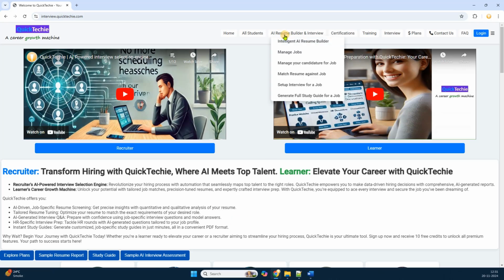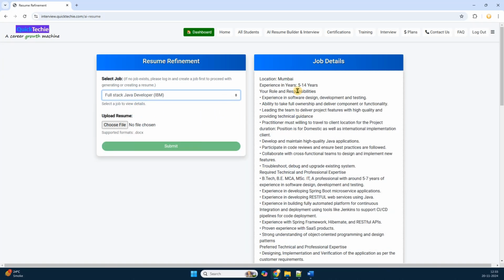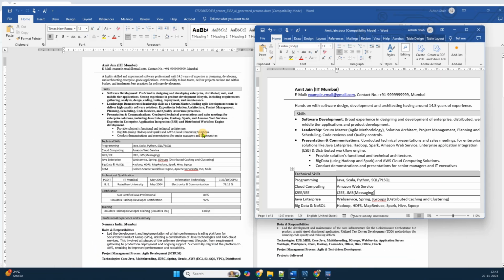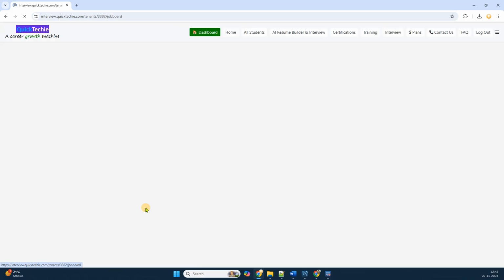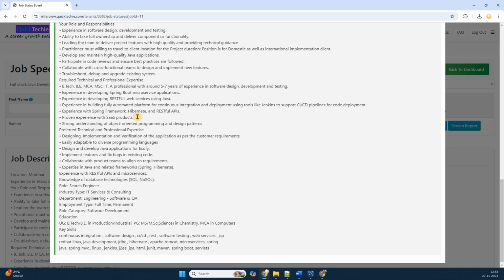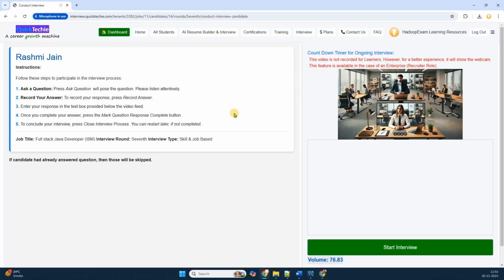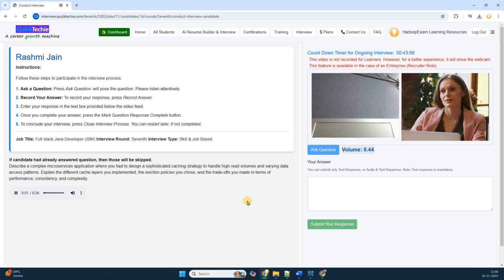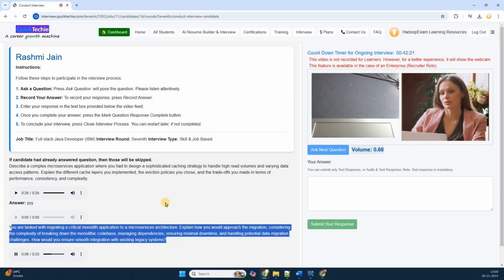🚀 Transform Your Resume with AI-Powered Precision for Specific Job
Are you ready to make your resume irresistible to recruiters? In our latest video, discover how QuickTechie.com's innovative AI seamlessly combines your current resume with any job description to create a tailored, fine-tuned masterpiece.

🔍 What You'll Learn:

Intelligent Matching: See how our AI analyzes and aligns your skills with the specific requirements of your desired job.
Effortless Fine-Tuning: Learn how to customize your resume to highlight the most relevant experiences, making you the ideal candidate.
Stand Out from the Crowd: Understand how a perfectly matched resume increases your chances of landing interviews and job offers.
👨‍💼 Why Choose QuickTechie.com?

At QuickTechie, we harness the power of artificial intelligence to give your career a competitive edge. Our tools simplify the resume creation process, ensuring your application hits all the right notes.

Job seekers aiming to align their resumes with specific job postings
Professionals transitioning to new roles or industries
Anyone eager to leverage AI for career advancement
💡 Take the Next Step:

Don't let your resume blend in with the rest. Let QuickTechie.com's AI-driven platform help you craft a resume that not only matches but exceeds job expectations.

👉 Watch now and start transforming your resume into the perfect job magnet!